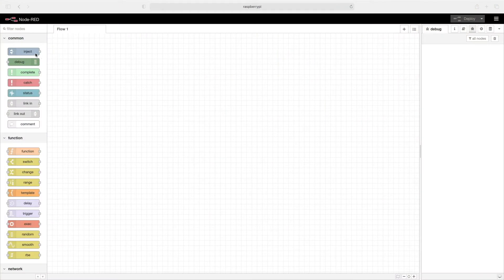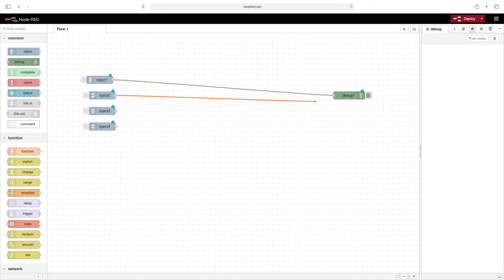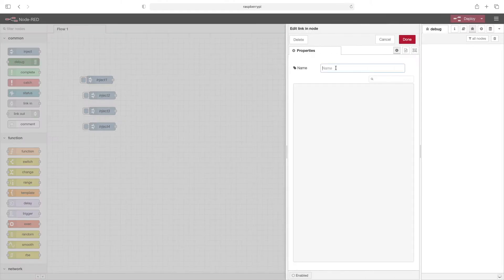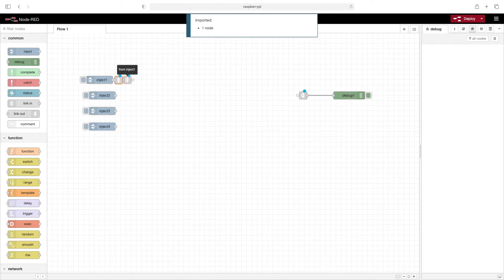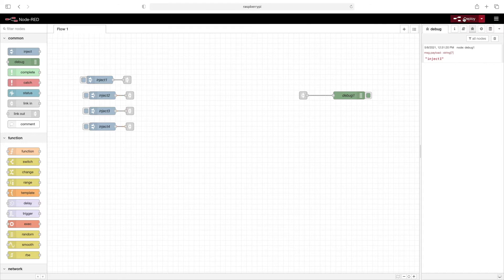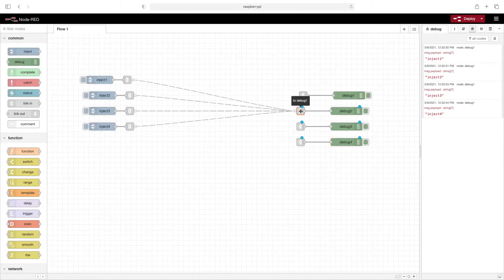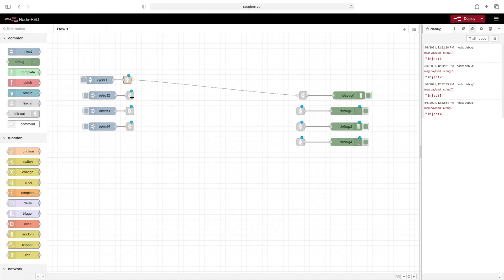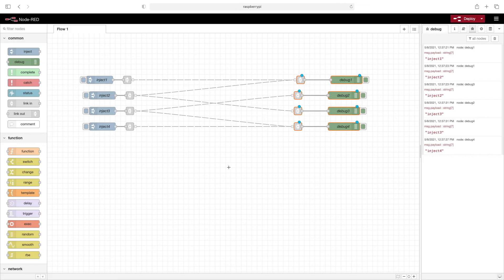Node-Red Link Nodes Overview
In this video, we take a look at the Node-Red "link in" and "link out" nodes.